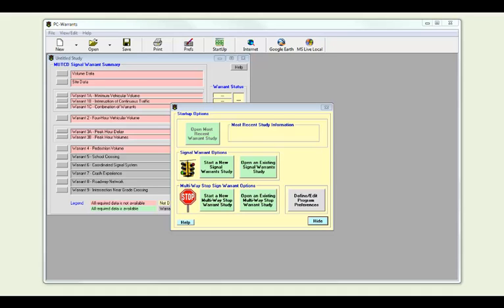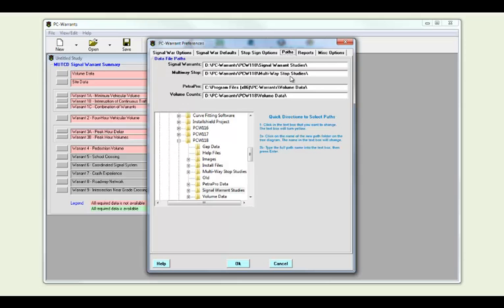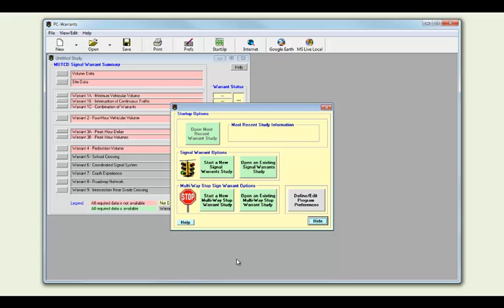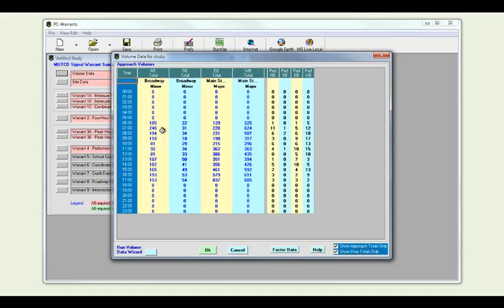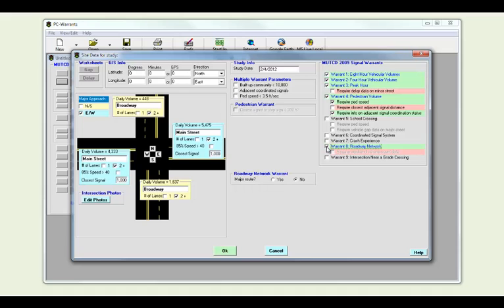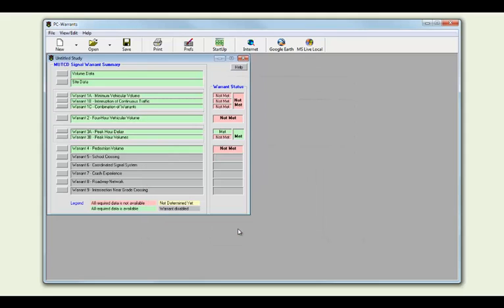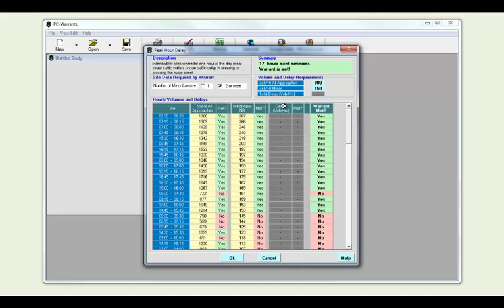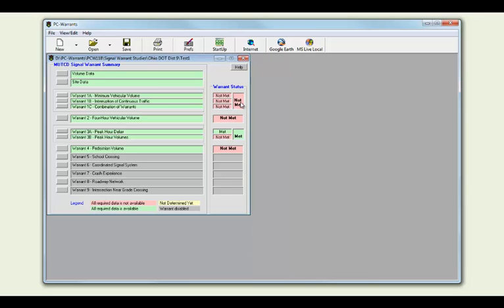Intro To PC War183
Here we provide to the introduction to PC Warrants. It will help you learn the PC Warrants software easily.